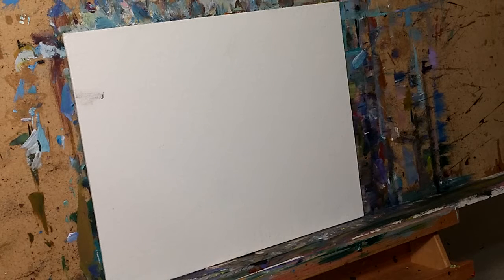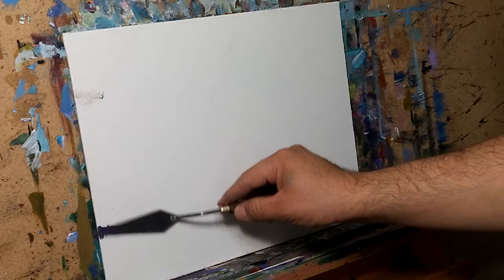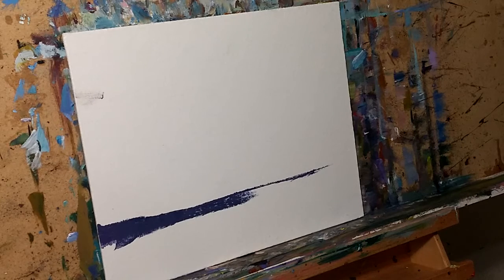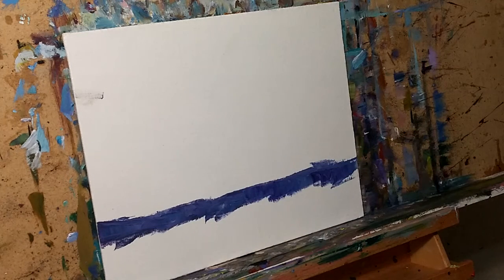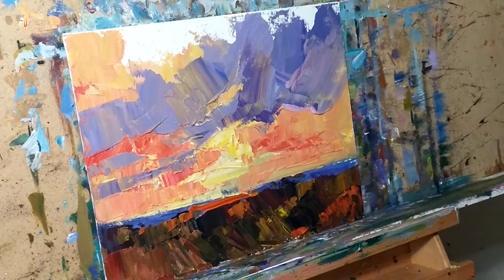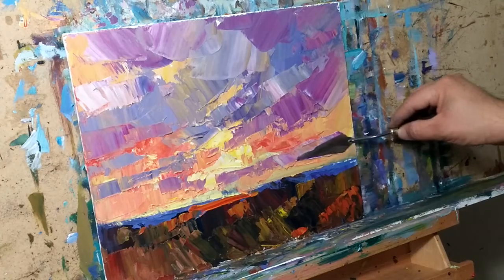Impressionist Palette Knife Oil Painting Demo. Desert Sunset Sky - Impasto Art by JOSE TRUJILLO